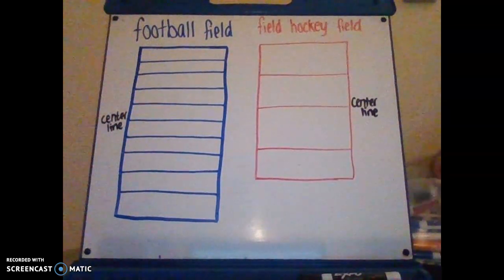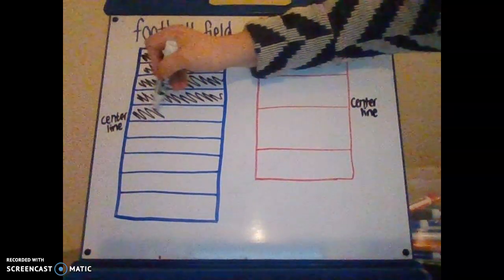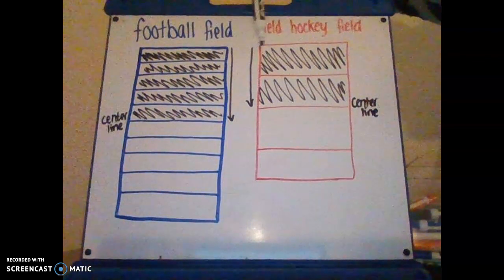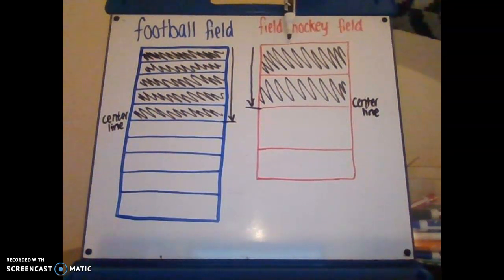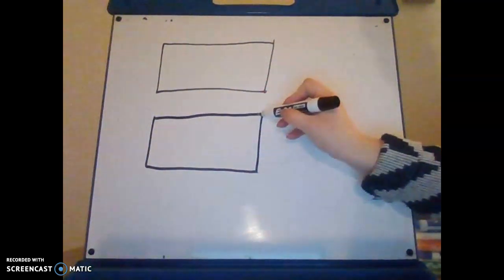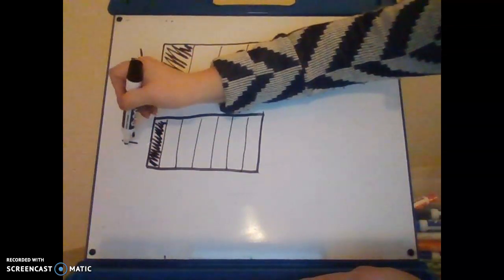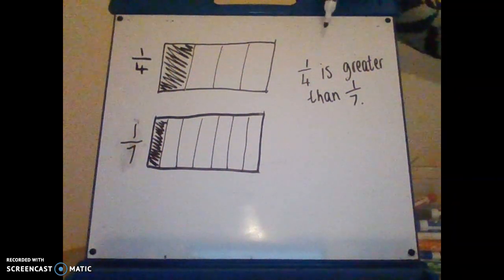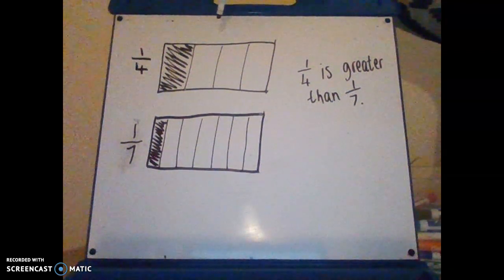3rd Grade Math 3/31/2020